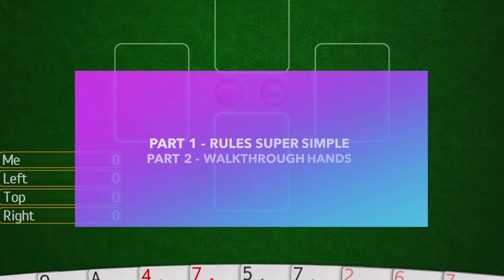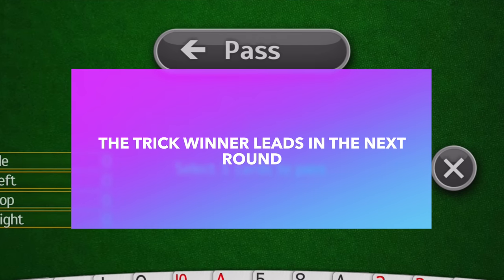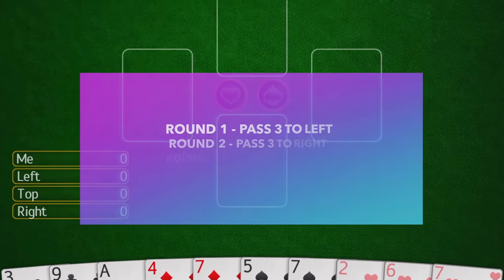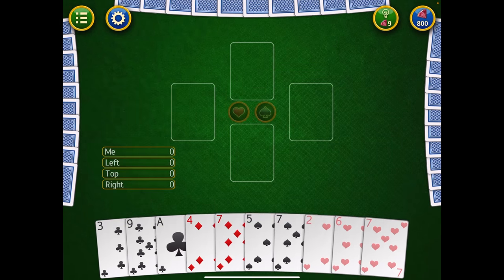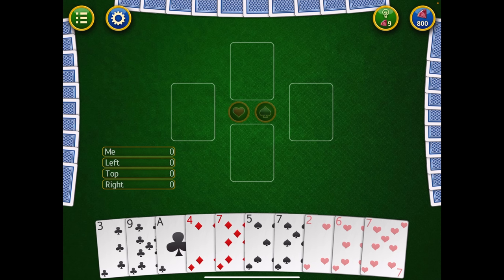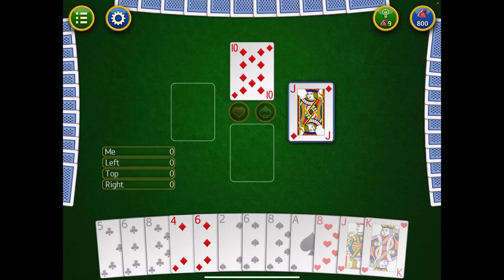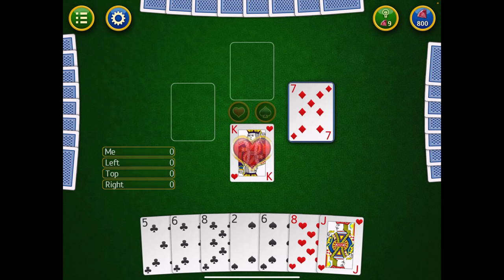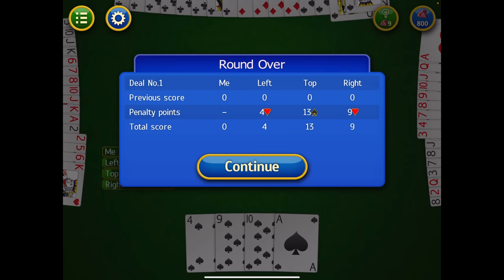Hearts For Beginners - Super Simple Lesson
How To Play Hearts For Beginners - SUPER SIMPLE LESSON

In this quick and easy video, we'll teach you how to play the classic card game Hearts, using just a few simple rules.  If you're looking for a fun and easy way to spend some time, then check out our Hearts for Beginners lesson! This game is perfect for new players and can be enjoyed by anyone of any age. Learn how to play Hearts in just a few minutes and start enjoying the game for yourself!

Do you want to learn how to play Hearts? In this simple lesson, we'll show you the basic strategy for playing the game. You'll be playing like a pro in no time!

If you're a beginner wanting to learn how to play Hearts, this is the video for you! In this lesson, we'll teach you the basic strategy for playing the game and help you win at Hearts for Beginners. If you're looking for a fun card game to play with friends, Hearts is the perfect game for you!

A GREAT CARD HOLDER FOR YOUR CARDS ➡️

Do you want to learn how to play hearts? This simple lesson will teach you how to play the card game in just a few easy steps.

If you're a beginner, this is the tutorial for you. In this lesson, we'll show you how to play the heart card game using easy steps that anyone can follow. Plus, we'll explain how to score the game and how to make the right decisions to win!

00:00 How To Play Hearts
00:38 How To Play Hearts With 4 Players
00:46 Object Of Hearts
01:07 How Trick-Taking Games Work
02:37 Trick-Taking Game Variations
02:58 Hearts Points And Scooring Hearts
04:11 Passing Cards In Hearts
05:15 Understanding Your Hand In Hearts
06:06 Starting A Deal In Hearts 2 of Clubs
07:12 Breaking Hearts In Hearts
08:28 Shooting The Moon In Hearts
09:11 Hearts Walkthrough Gameplay .

➡️ Incredible DieCast Toy Model Cars

➡️ Rent 1000’s of Video Games and Movies in the US